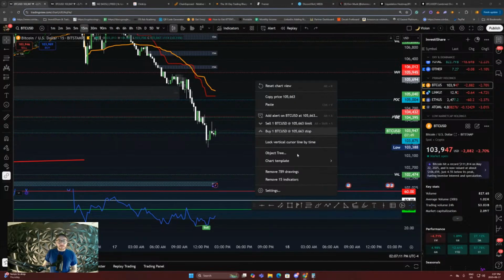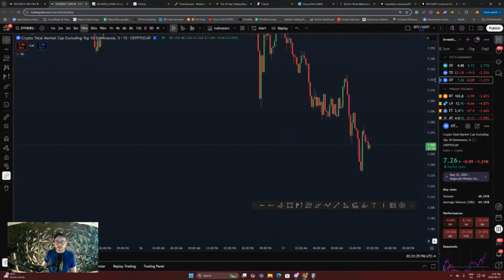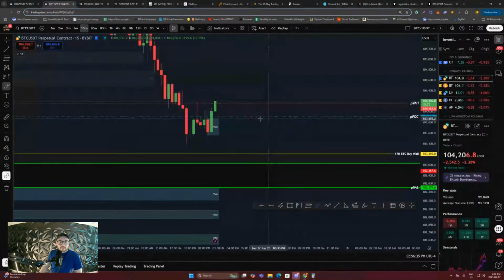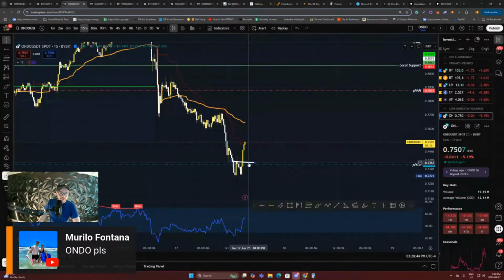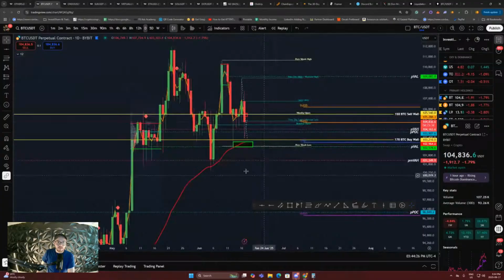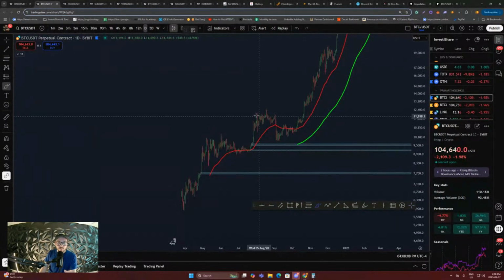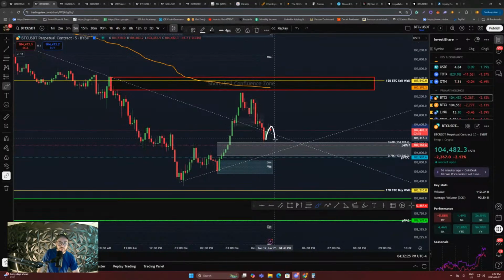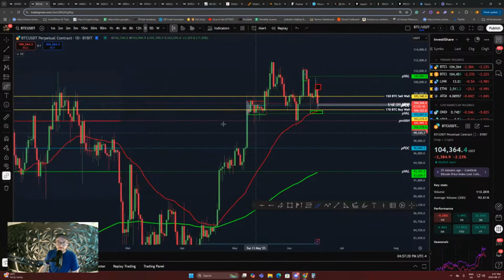🔴 LIVE | Bitcoin Analysis & Answering Trading Questions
Blofin | 20% Cashback on all trading fees, weekly tournaments with prizes, and safe reserves! (No KYC Required)

• 6 Coaching Calls Per Week
• Courses are included
• Daily Trade Signals
• Weekly On-Chain Data Reports
• The Best Darn Community on the Planet

Code: LEARN2EARN (On Elite Plan)

Anything other than this is a scammer/impersonator!